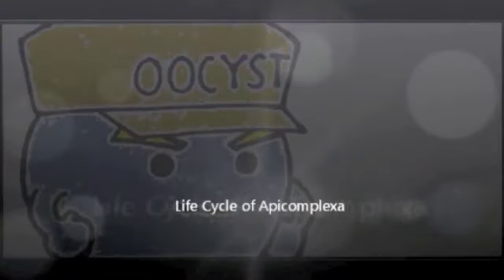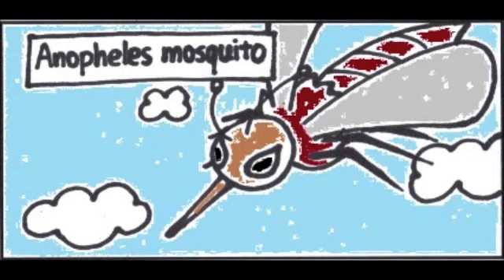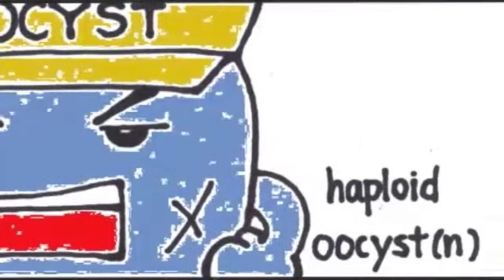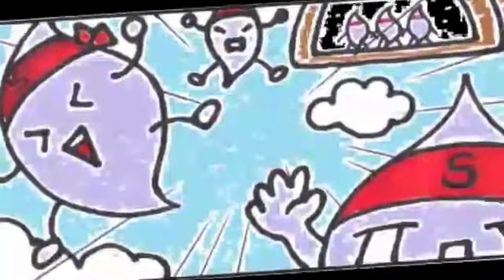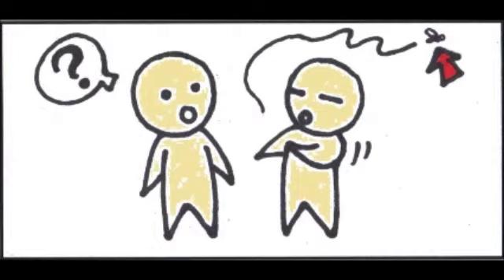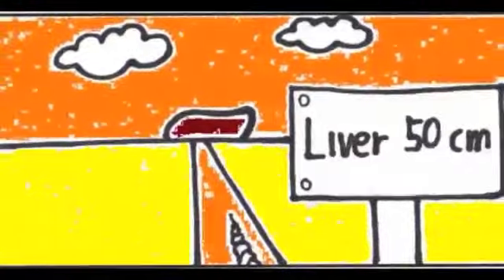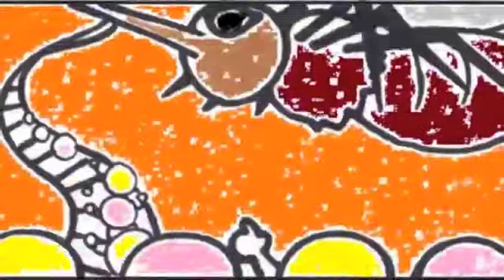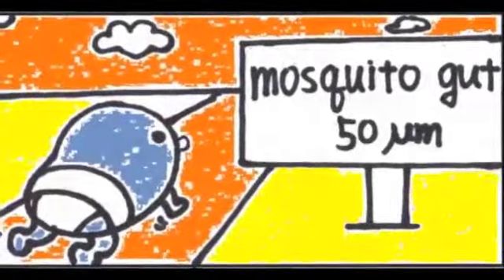Apicomplexa Life Cycle (Plasmodium)